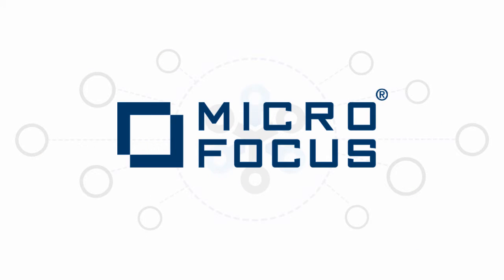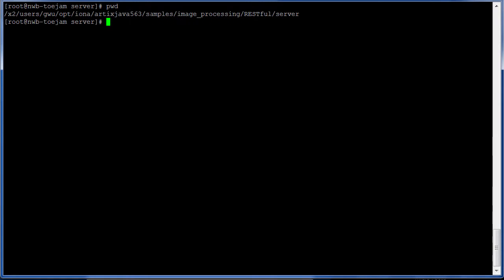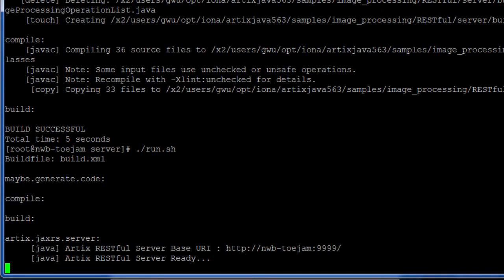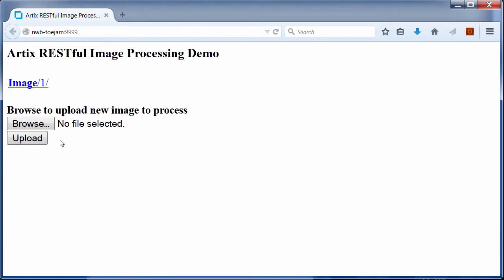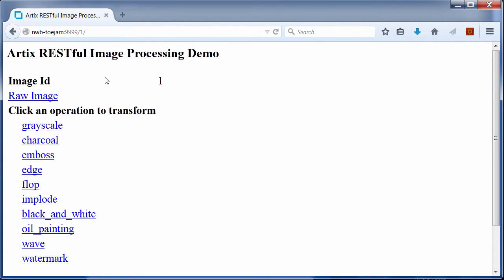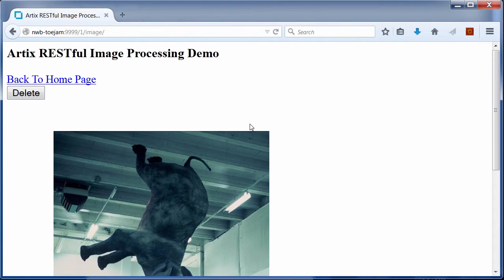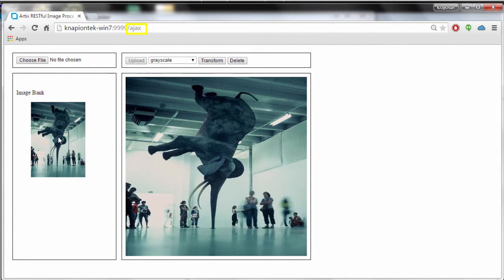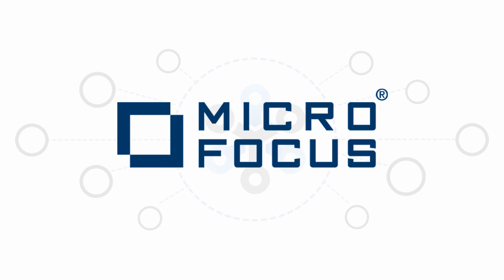Modernizing CORBA through Artix: Calling a CORBA Server from a REST client (9)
Understand how you can leverage Artix to integrate CORBA and non-CORBA solutions. The last video in this series will show how to expose your CORBA application to a REST client.

Micro Focus provides innovative software that allows companies to develop, test, deploy, assess and modernize business-critical enterprise applications